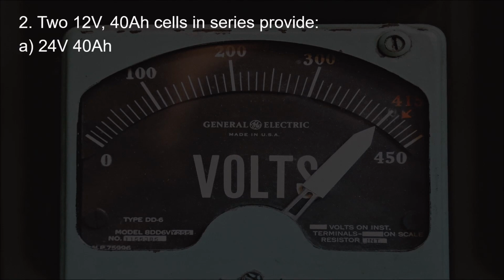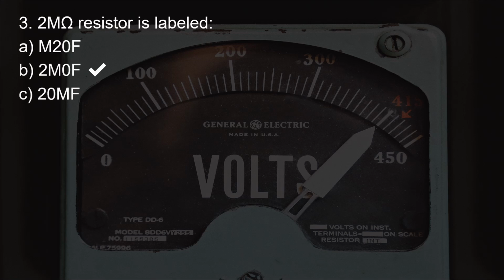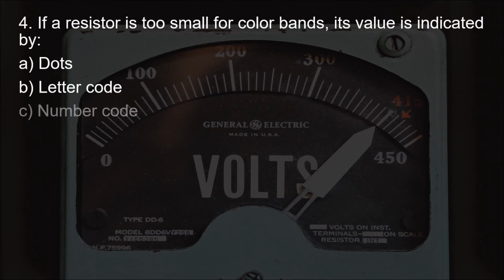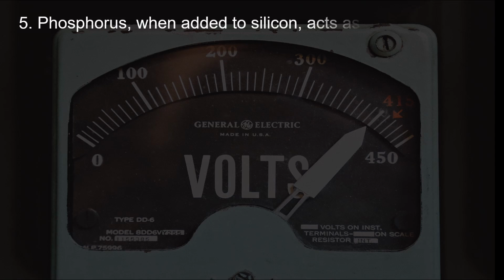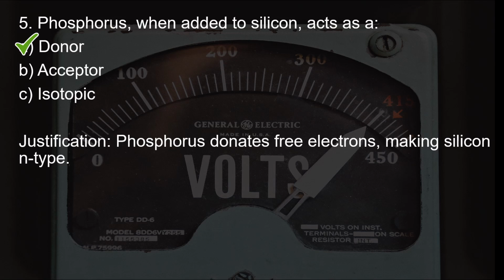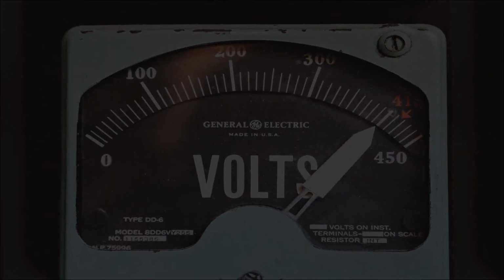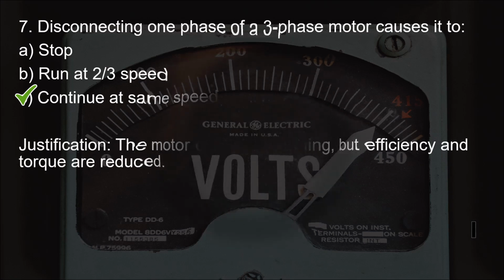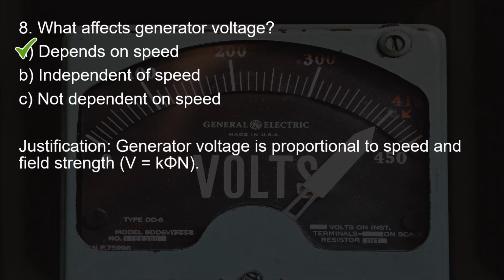M3 Electric Fundamentals | EASA Part 66 B1/B2 Exam | Quiz 16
Prepare for your EASA Part 66 B1/B2 AME Exam with this MCQ quiz on Module 3 – Electrical Fundamentals. This quiz is designed to test your understanding of key electrical concepts, including:

✅ Basic electrical principles
✅ Ohm’s Law, Kirchhoff’s Laws
✅ AC & DC circuits
✅ Capacitors, Inductors, and Transformers
✅ Electrical machines and power systems

Whether you're revising for your exams or testing your knowledge, this quiz will help reinforce essential topics required for aircraft maintenance engineers.